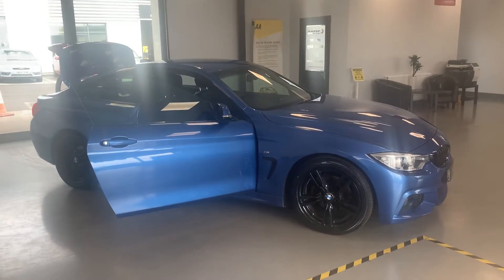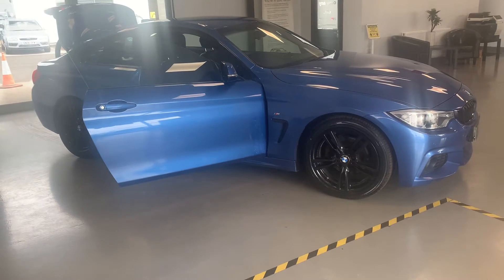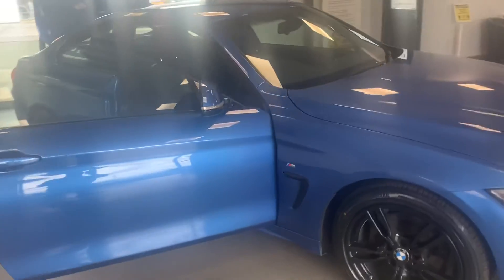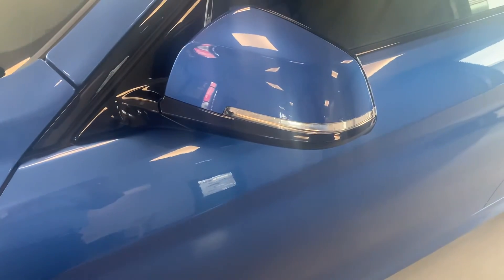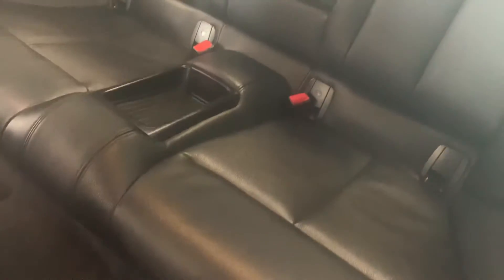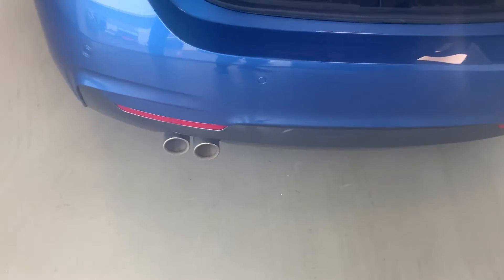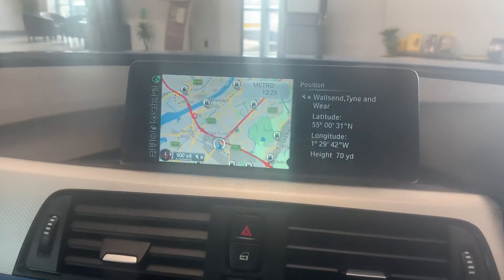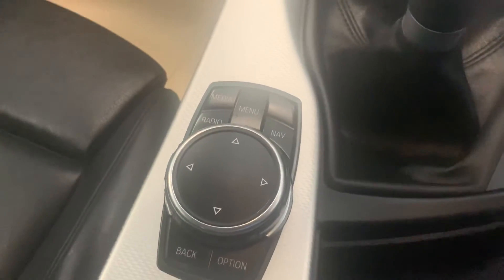5 May 2022